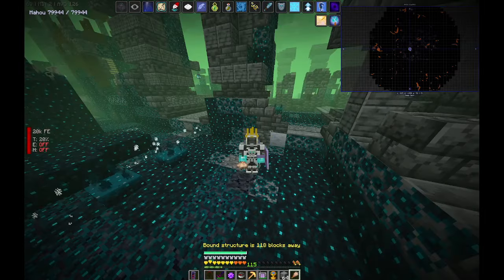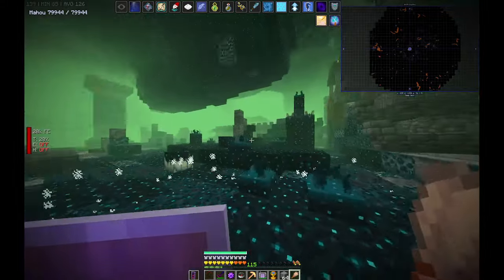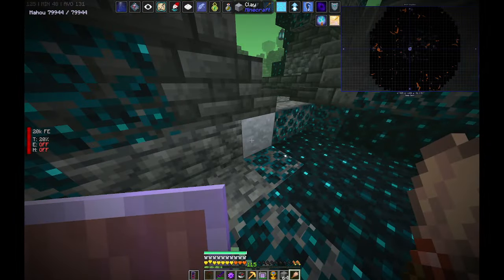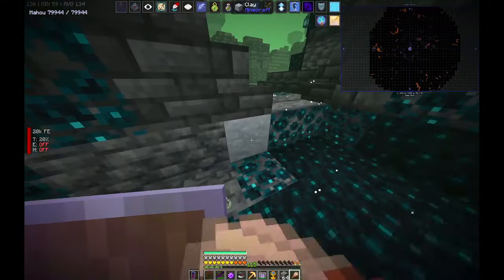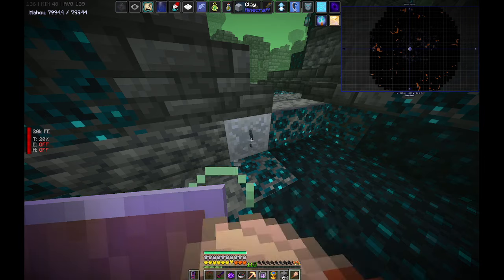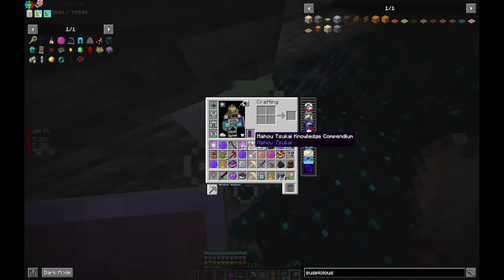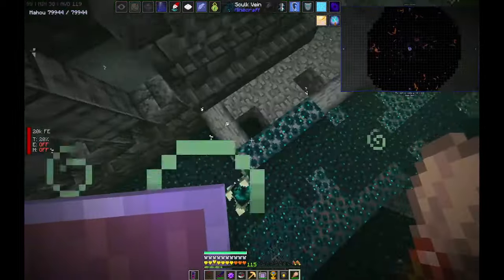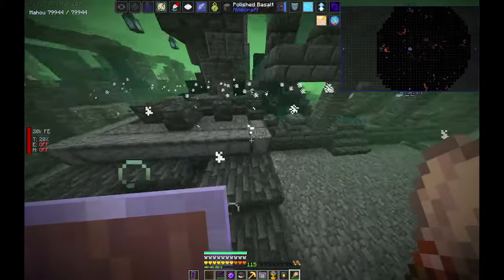How to get the allthemodium smithing template in all the mods 9